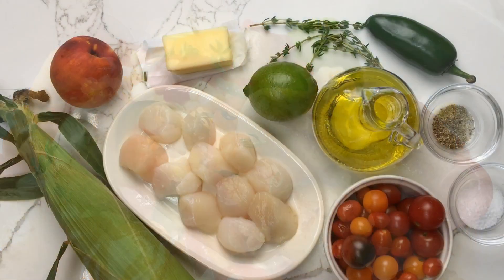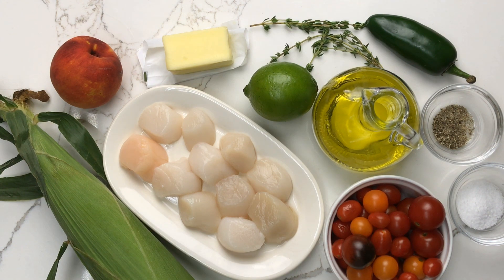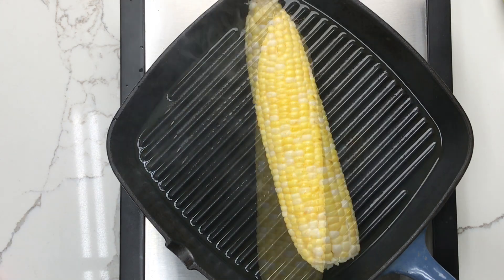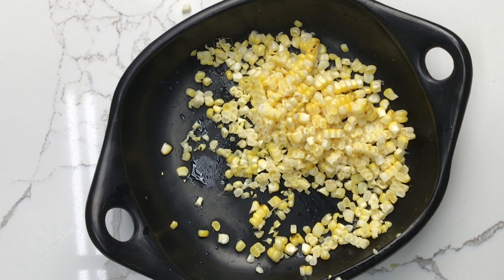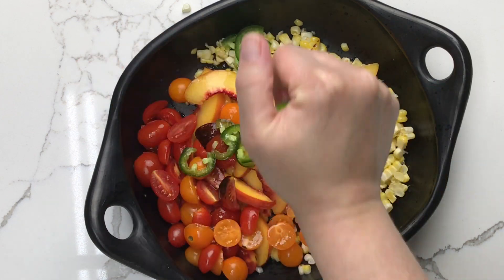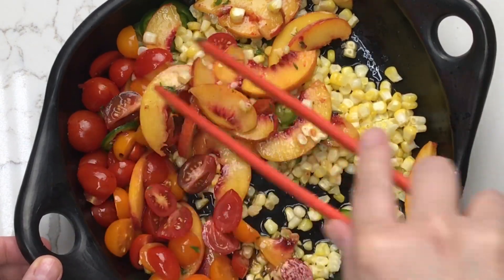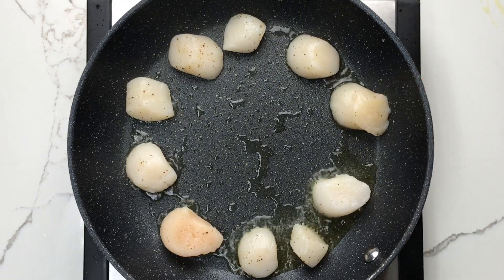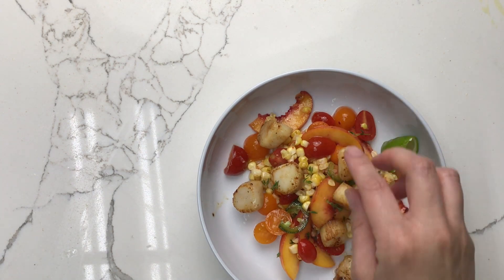Seared Scallops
Seared Scallops Over Corn, Peaches and Tomatoes with jalapeno, lime and thyme.